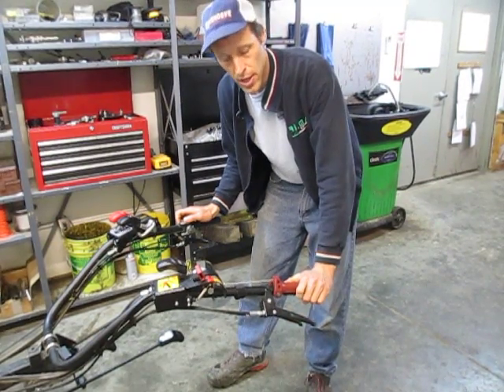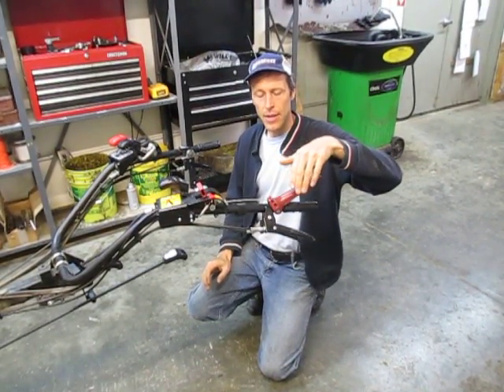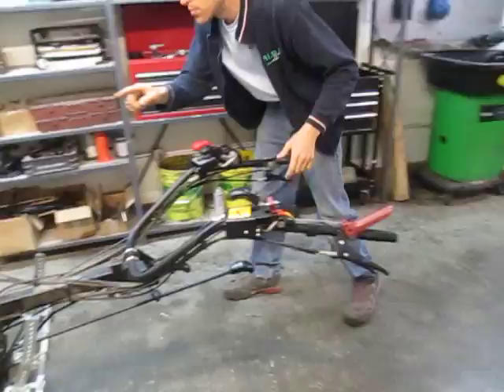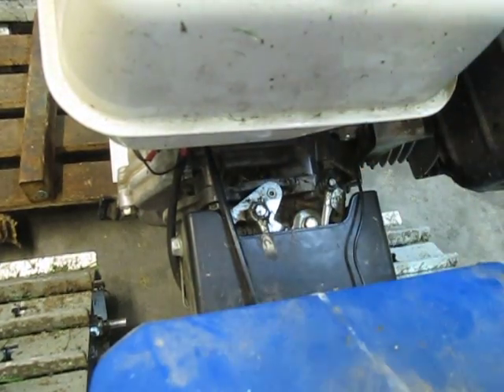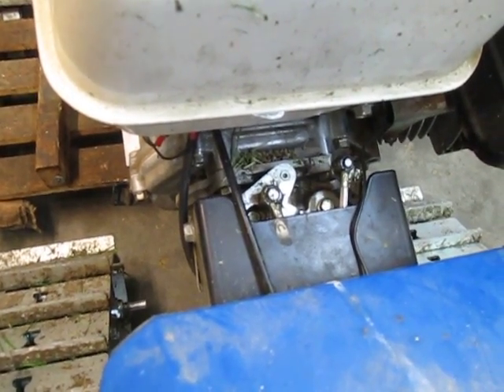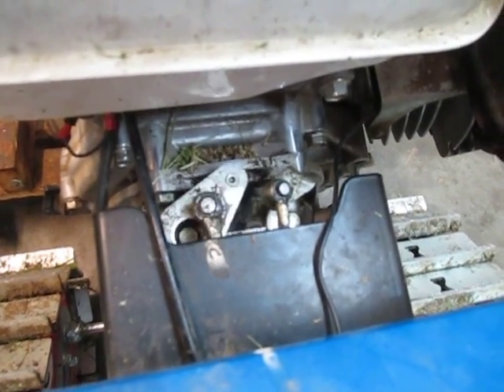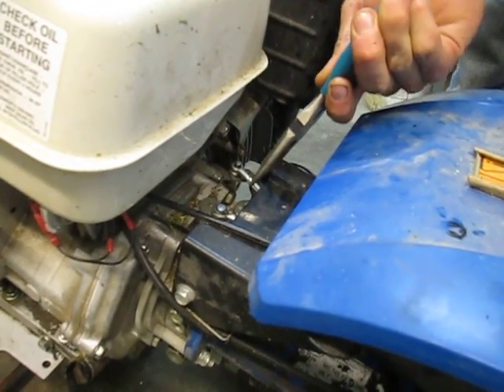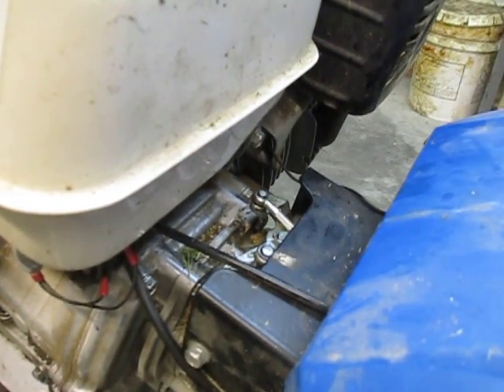BCS PowerSafe: Cable Adjustment & Troubleshooting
Joel at Earth Tools walks through the cable-control system for the BCS PowerSafe clutch. Applicable on USA models 738, 739, 740, 749 & 750.

TIMESTAMPS
00:00 Powersafe Controls
02:10 Where's the Problem?
05:59 Fixing the Problem